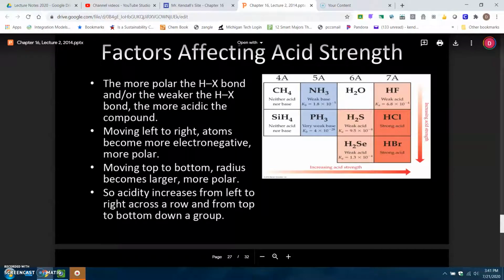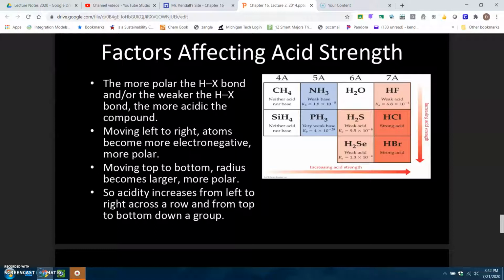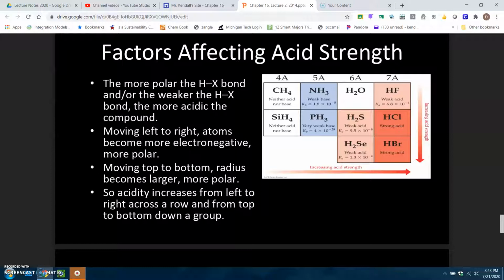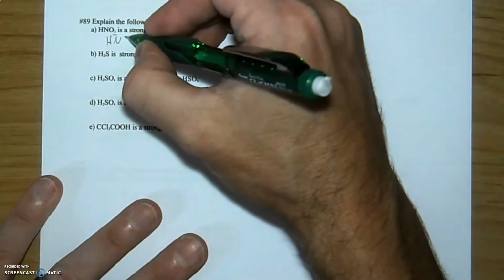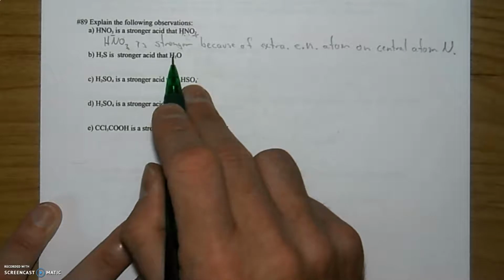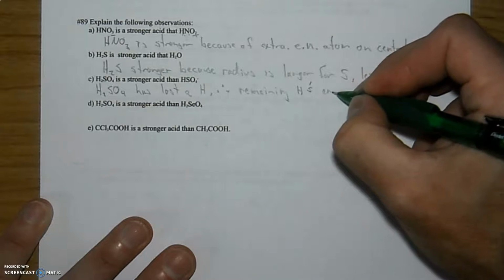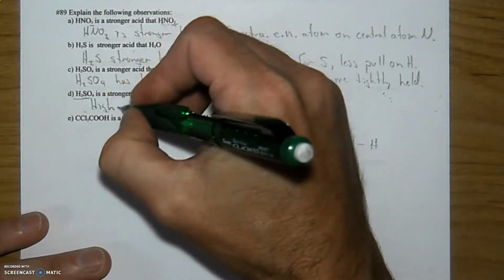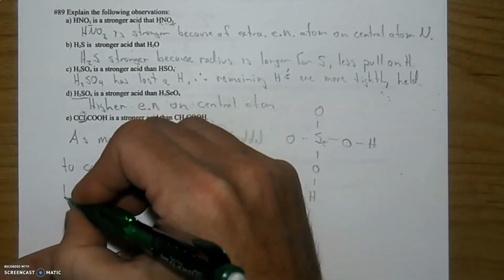AP Chem., Ch. 16, Lecture 7